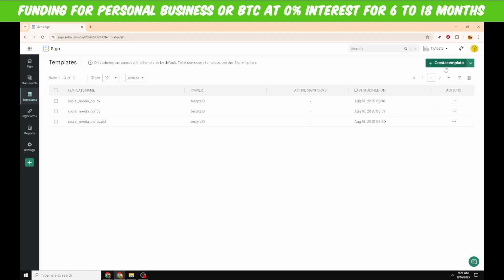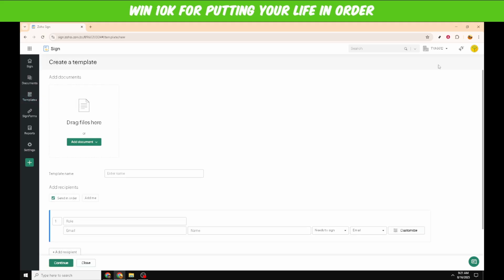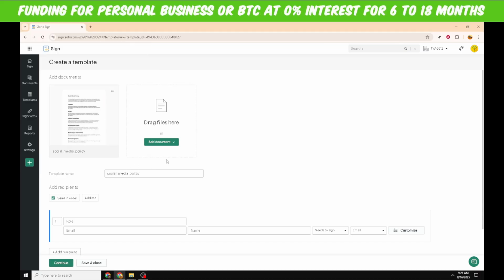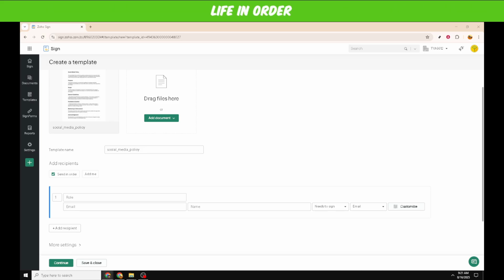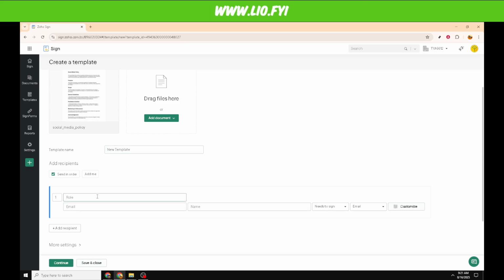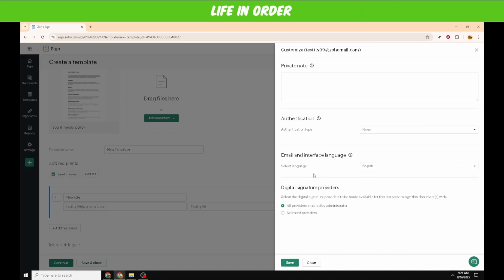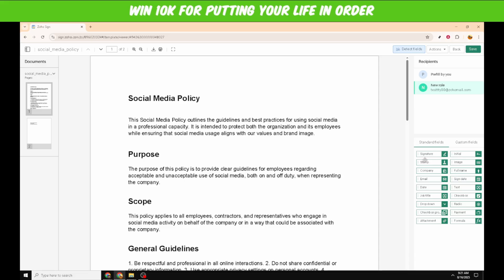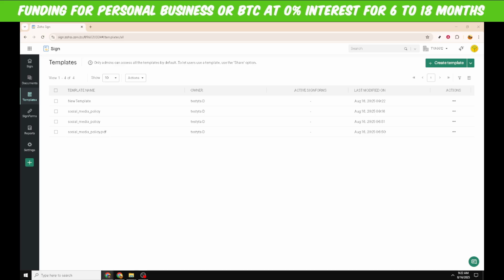How to Create Zoho Sign Templates { 2025 edition }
How to Create Zoho Sign Templates

In todays video we will cover How to Create Zoho Sign Templates Zoho Sign, create templates, electronic signatures, document templates, Zoho software, e-signature guide, online signing, digital signatures, template creation, business documents, Zoho CRM, workflow automation, document management, e-signing process, Zoho tutorial, online templates, sign documents, productivity tools, digital document solutions